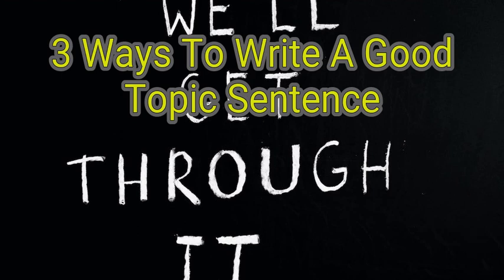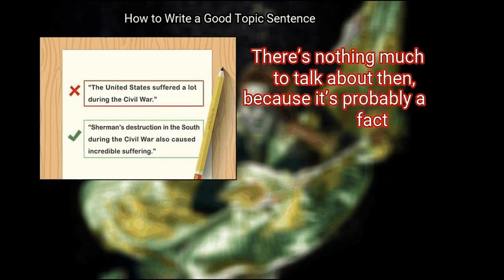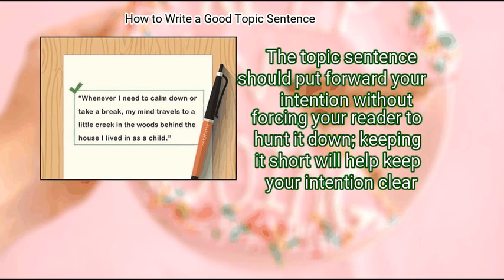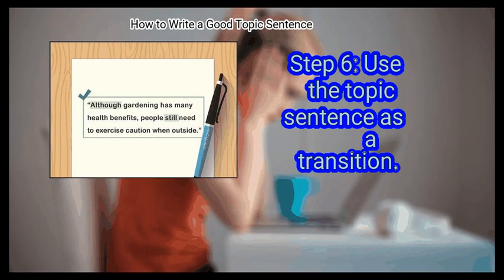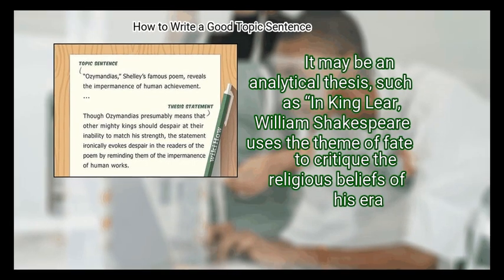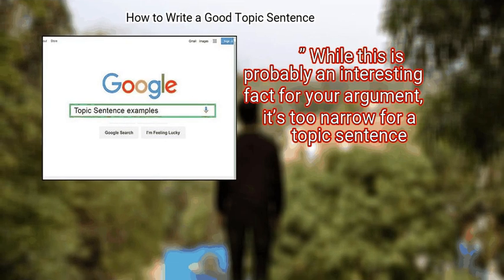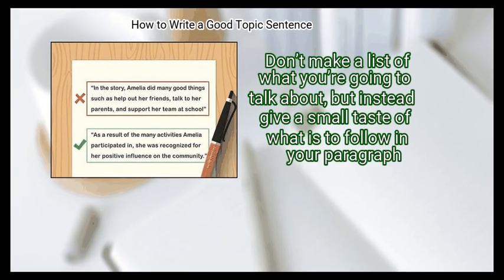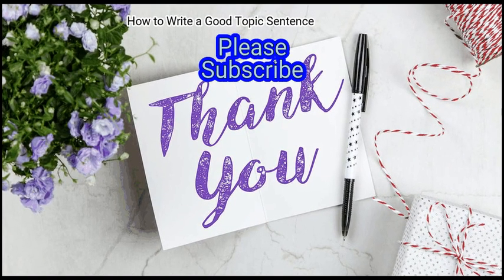3 Ways To Write A Good Topic Sentence | Life Hacks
3 Ways To Write A Good Topic Sentence

perfecting the skill of writing topic sentences is essential to successful writing. a topic sentence usually comes at the beginning of a paragraph and lets your reader know what to expect from each paragraph. think of it as the preview for a movie or a headline in a newspaper, highlighting the “main point” that’s to come in that paragraph. make sure your topic sentences are up to par, and the rest of your writing will feel like a breeze

Chapters:
00:00 Introduction
00:40 Method 1: Writing a Successful Topic Sentence
08:41 Method 2: Planning Your Topic Sentences
12:14 Method 3: Avoiding Common Problems

Key items in the Video:
 Method 1: Writing a Successful Topic Sentence
  - 1. State your main idea clearly.
  - 2. Balance the topic sentence between specifics and general ideas.
  - 3. Hook your reader.
  - 4. Keep it short and sweet.
  - 5. Give a reasonable opinion.
  - 6. Use the topic sentence as a transition.
 Method 2: Planning Your Topic Sentences
  - 1.  Write an essay outline.
  - 2. Understand the connection between  thesis statements and topic sentences.
  - 3. Look at some examples.
 Method 3: Avoiding Common Problems
  - 1. Avoid introducing yourself.
  - 2. Make sure your wording is clear.
  - 3. Don’t list off information.
  - 4. Avoid starting with a quote.
  - 5. Don’t mention something you don’t intend to examine further.